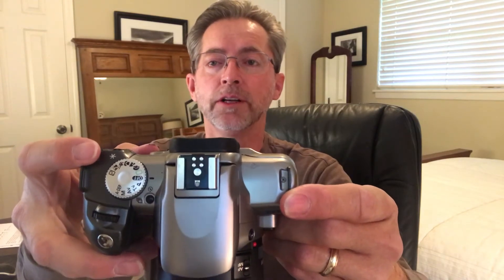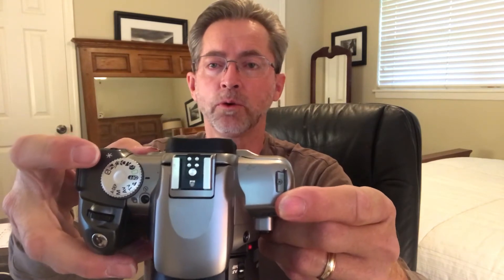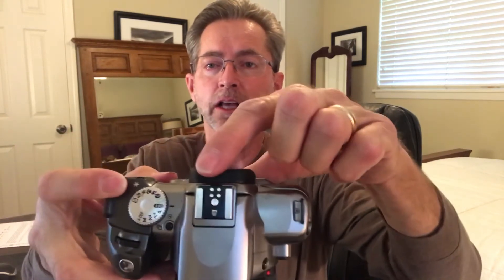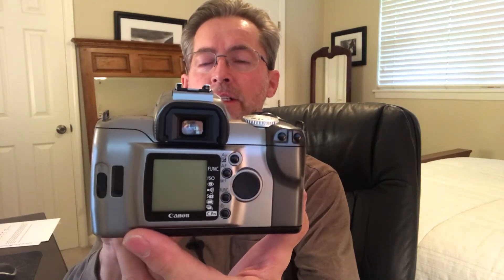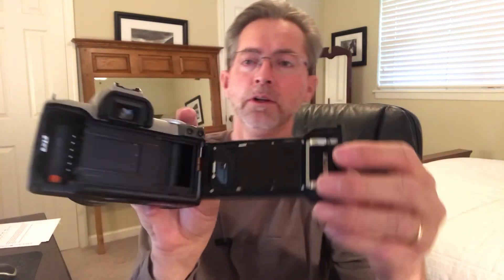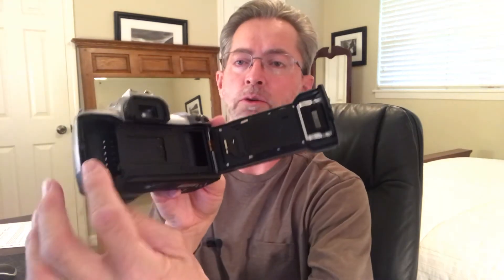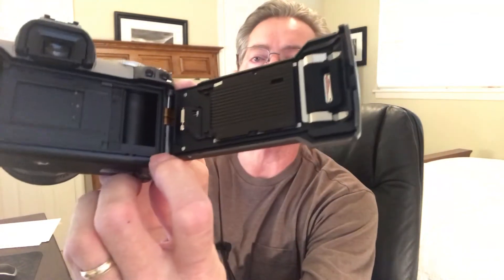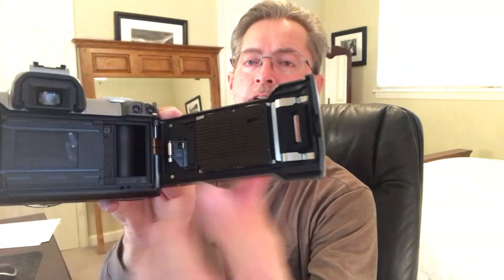Modern film camera- Canon T2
A short look at the typical more modern film camera.